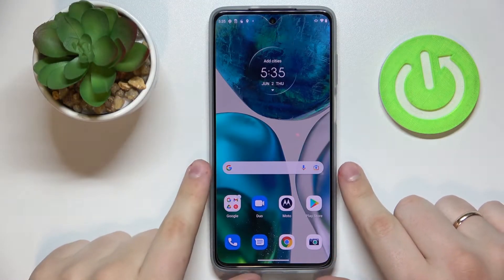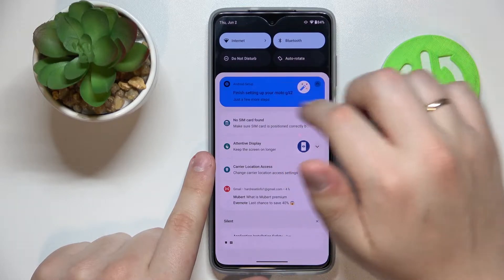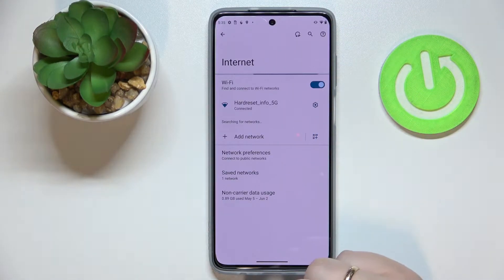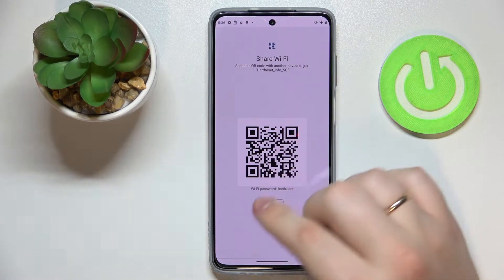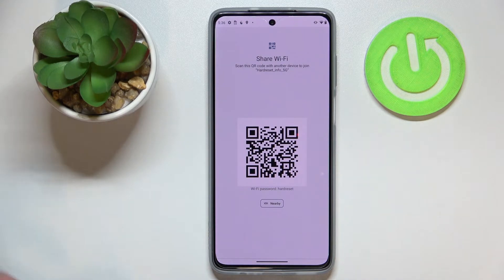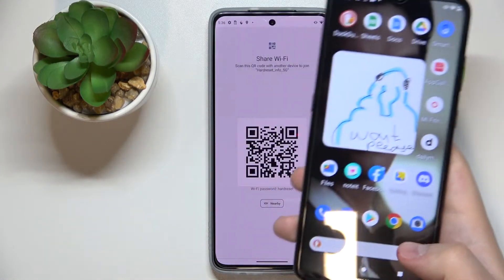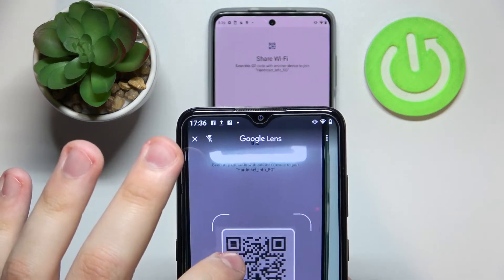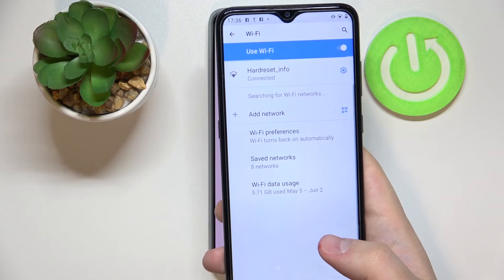How to Share Wi-Fi Password in MOTOROLA Moto G52 – Show Password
If you’re wondering how to share the Qi-Fi password using your MOTOROLA Moto G52, then here we are coming with help! In this tutorial we would like to show you how easily you can find proper section in which the password for the Qi-Fi is stored. Thanks to this you’ll be able to easily share the password whenever you need to. So let’s follow all shown steps and successfully share Wi-Fi password.

How to share Wi-Fi password in MOTOROLA Moto G52? How to show Wi-Fi password in MOTOROLA Moto G52? How to find Wi-Fi password in MOTOROLA Moto G52? How to get Wi-Fi password in MOTOROLA Moto G52?